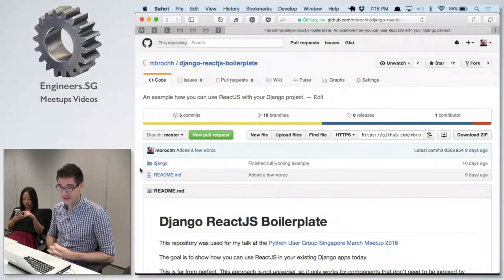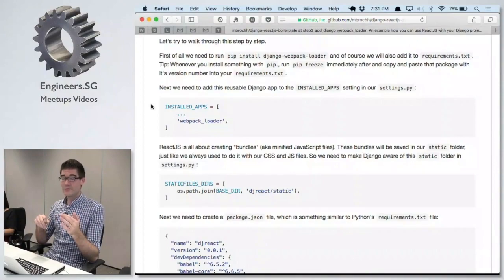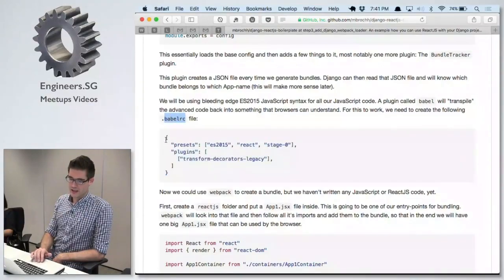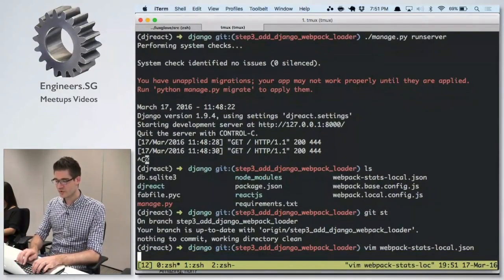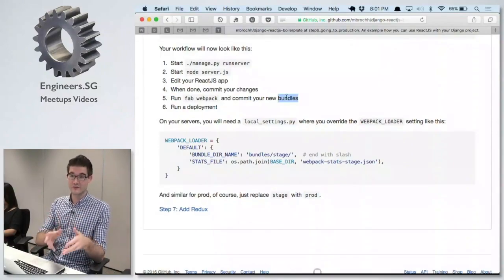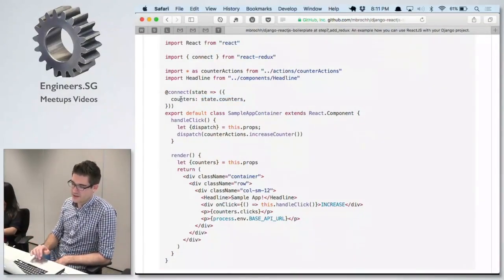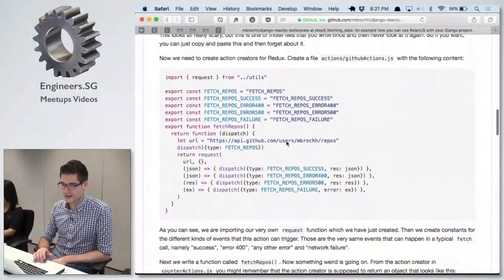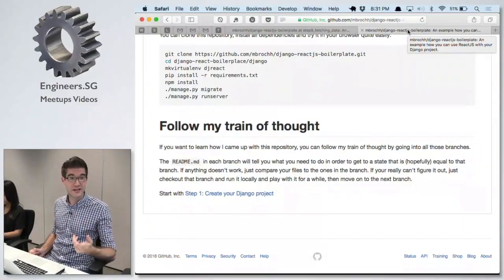ReactJS - Django App Development Workshop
Watch this tutorial to learn how to create a ReactJS and Django application.

EVENT: Engineers.SG Meetup March 2016 (old but gold)

SPEAKER: Martin Brochhaus